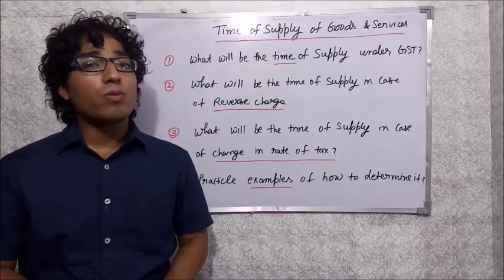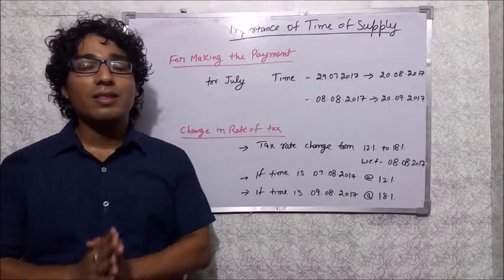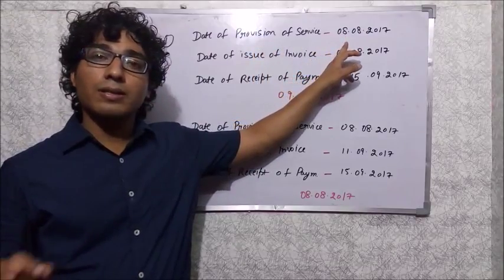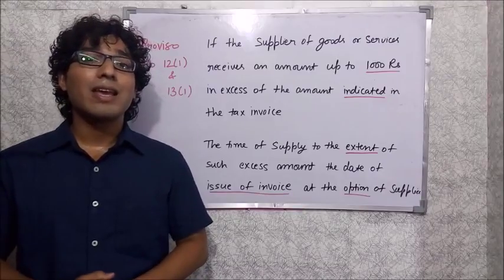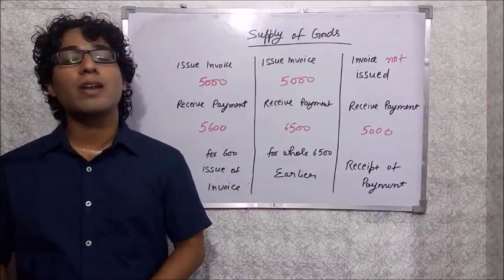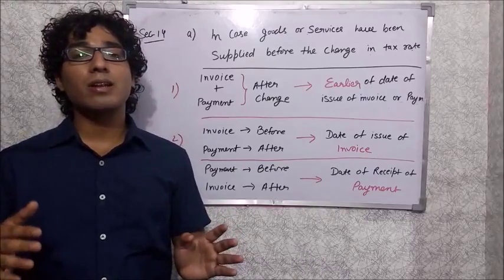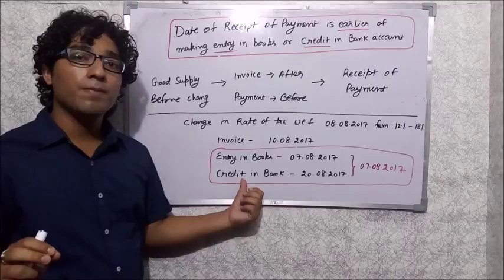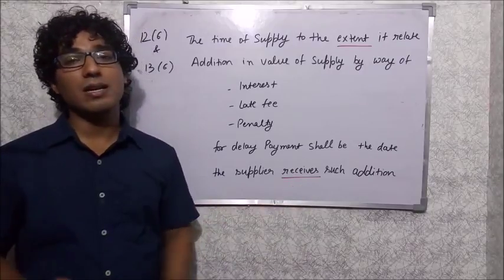Q&A on Time of Supply of Goods or Services under GST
FAQs on Time of Supply of Goods or Services under GST

Here are the questions which are answered in this Video:

Q1. We didn’t get that why time of supply of Goods or Services is important to understand. Can you make us understand by giving an example?

Q2. What is the Time of Supply of Goods under GST?

Q3. What is the Time of Supply of Services under GST?

Q4. What is the date of receipt of payment by the supplier means?

Q5. What will be the time of supply of goods or services in case of Advance receive by the Supplier?

Q6. What is the time of supply of Goods in case of tax payable under Reverse Charge?

Q7. What is the time of supply of Services in case of tax payable under Reverse Charge?

Q8. How to determine the time of Supply of goods or services in case of Change in Rate of Tax?

Q9. What is the time of supply applicable with regard to addition in the value by way of interest, late fee or penalty or any delay payment of consideration?